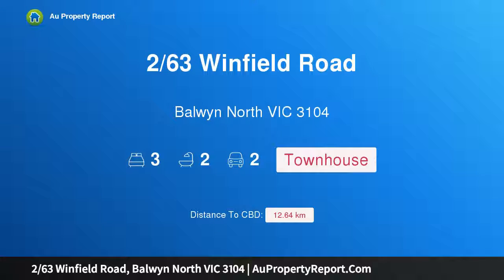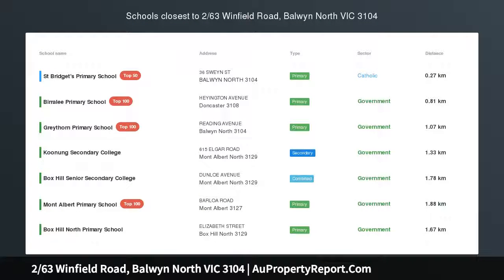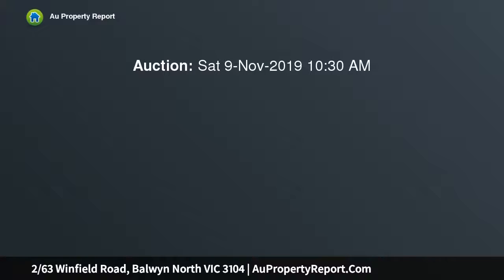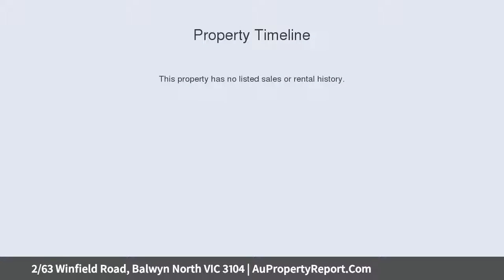2/63 Winfield Road, Balwyn North VIC 3104 | AuPropertyReport.Com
2/63 Winfield Road, Balwyn North VIC 3104
Property Type: townhouse
Bedrooms: 3
Bathrooms: 3
Car Space: 2
Elevated Townhouse Offers Exceptional Space and Light